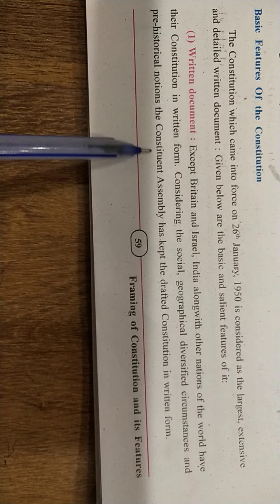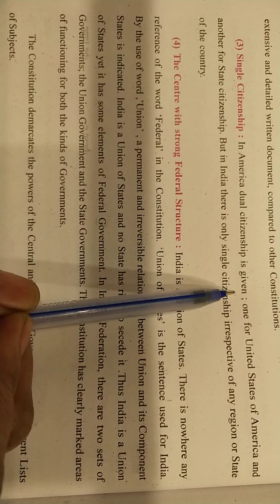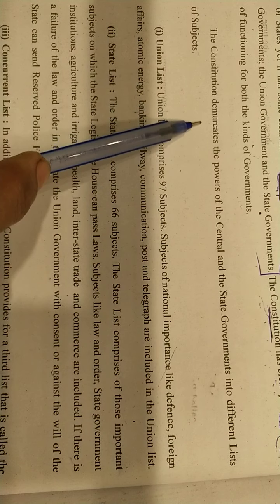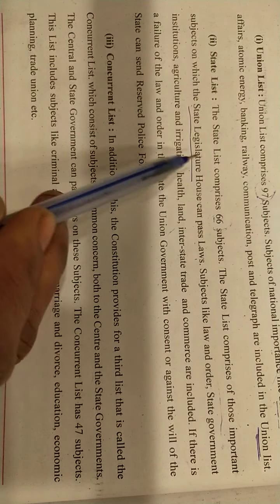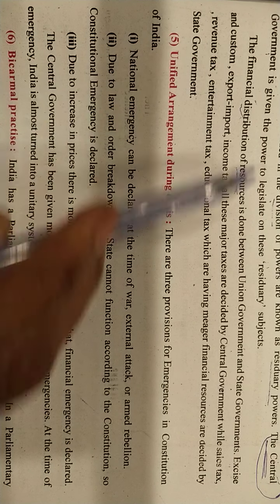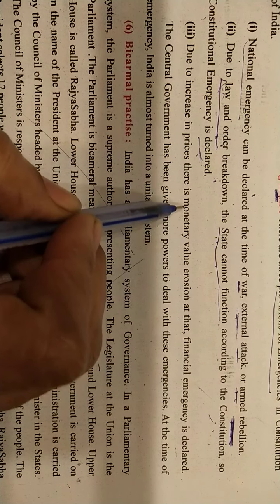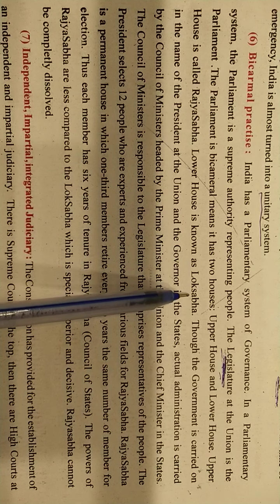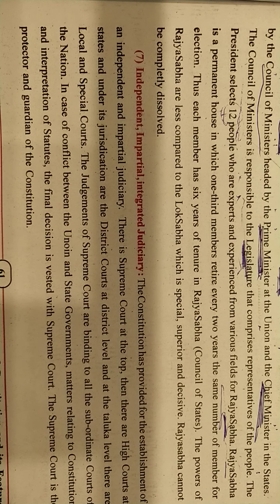L-8 Framing of Constitution ( GSEB 9)-2